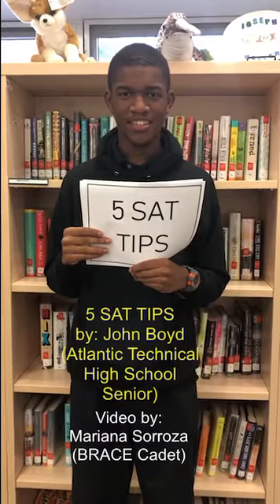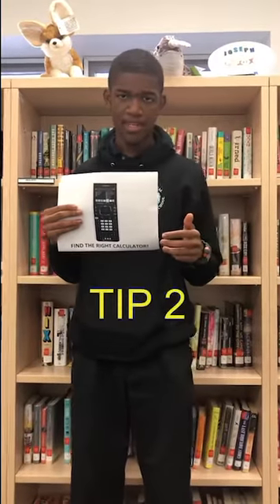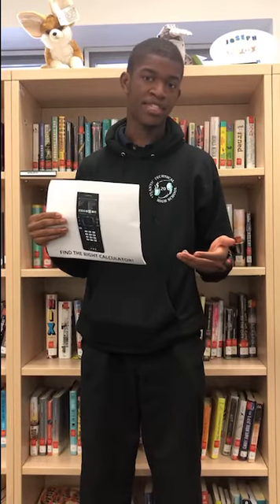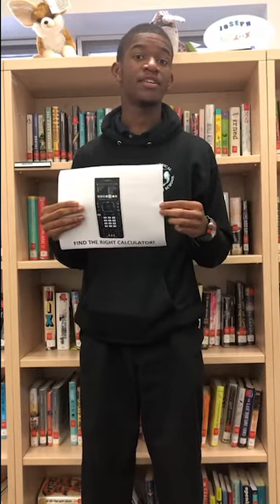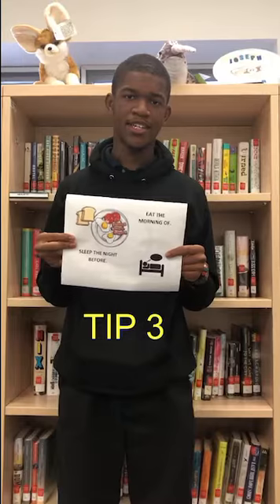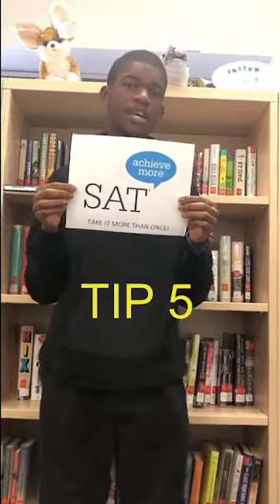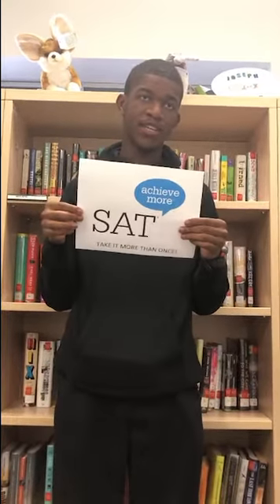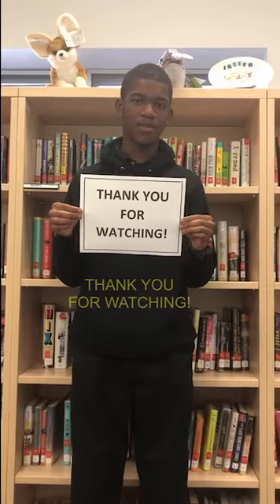5 SAT TIPS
Video by: John Boyd (Senior at Atlantic Technical High School and Technical College)
Video organized and recorded by: Mariana Sorroza (BRACE Cadet)
1) Study.
2)Find the right calculator.
3)Sleep well the night before and eat well the morning of.
4) Pace yourself. Don't be afraid to skip the harder questions and go back to them after you answer the easier ones.
5) Don't limit yourself to taking the SAT only once. Many colleges and scholarship committees superscore your test (combine your highest math score with your highest reading score).